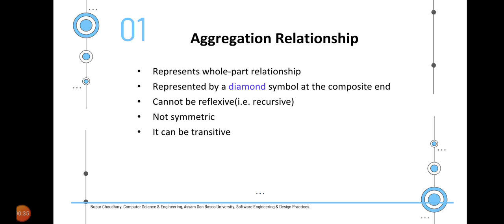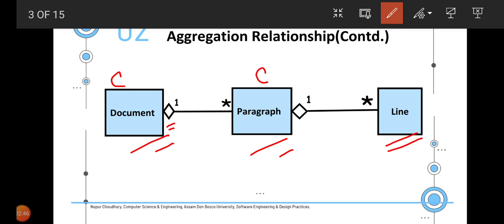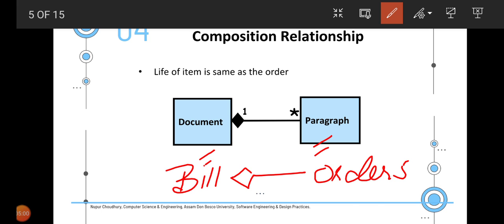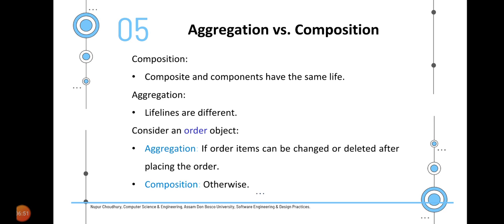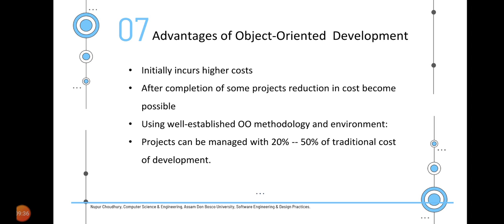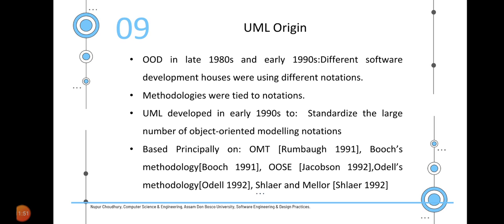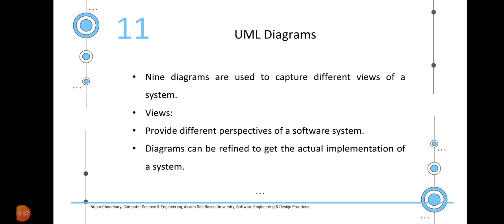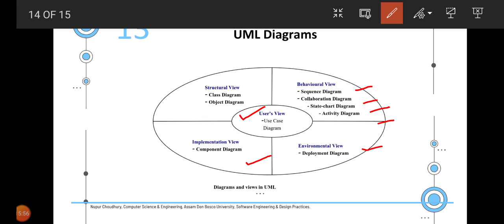Software Engineering and Designing Concepts: UML concepts and relationships- Part 20